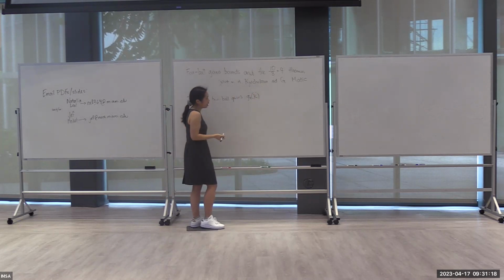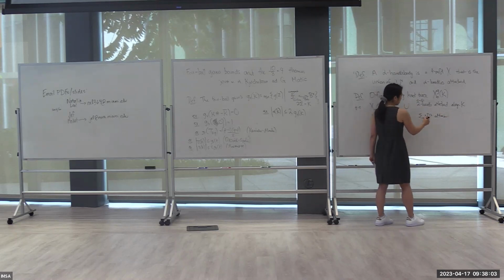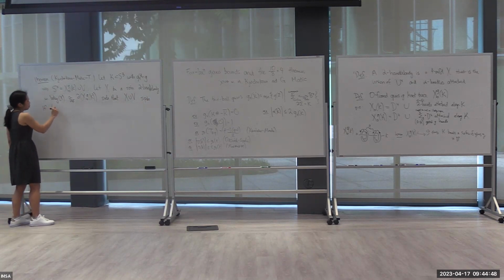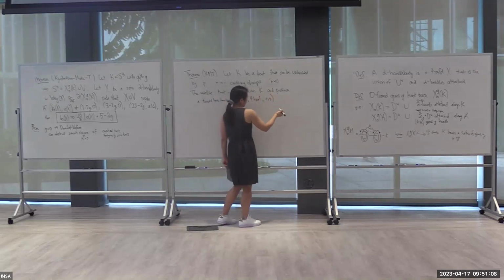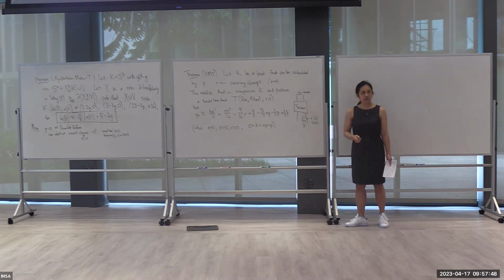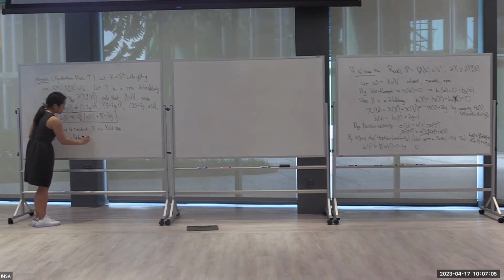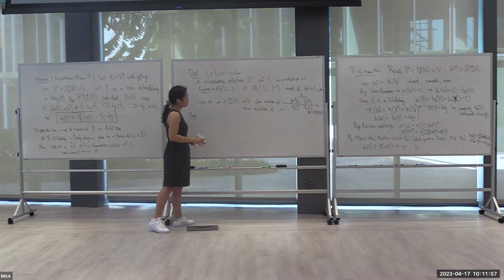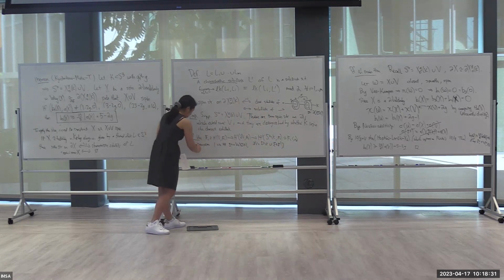Linh Truong, University of Michigan: Four-genus bounds from the 10/8+4 theorem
Dates: April 17 - 21, 2023
9:30am

Donald and Vafaee constructed a knot slicing obstruction for knots in the three-sphere by producing a bound relating the signature and second Betti number of a spin 4-manifold whose boundary is zero-surgery on the knot. Their bound relies on Furuta's 10/8 theorem and can be improved with the 10/8 + 4 theorem of Hopkins, Lin, Shi, and Xu. I will explain how to expand on this technique to obtain four-ball genus bounds and compute the bounds for some satellite knots. This is joint work in progress with Sashka Kjuchukova and Gordana Matic.